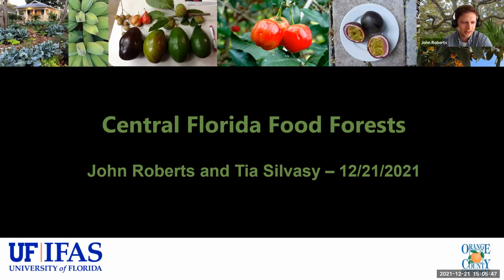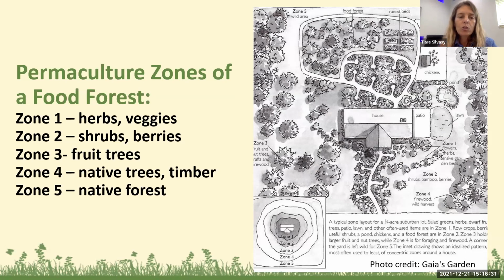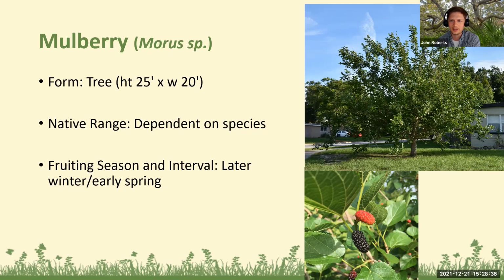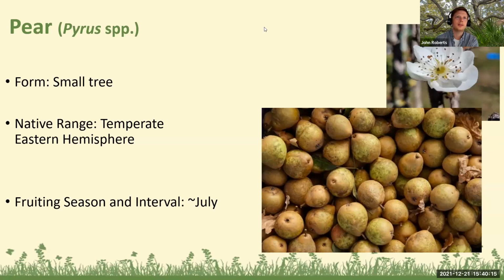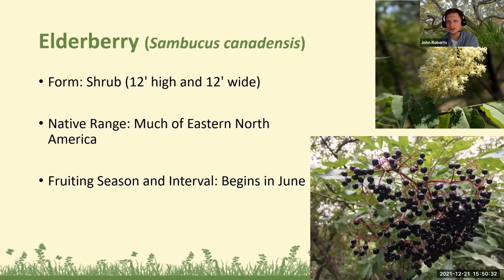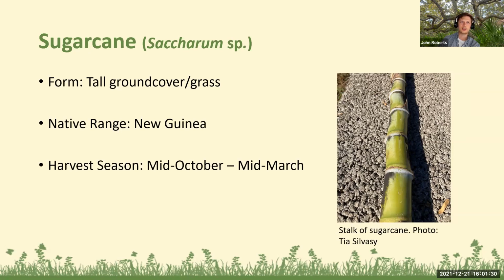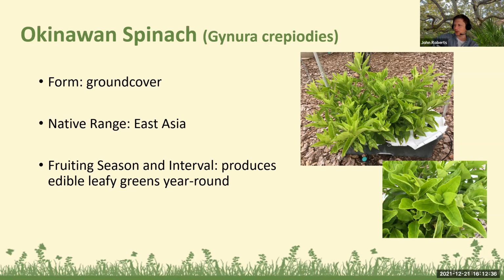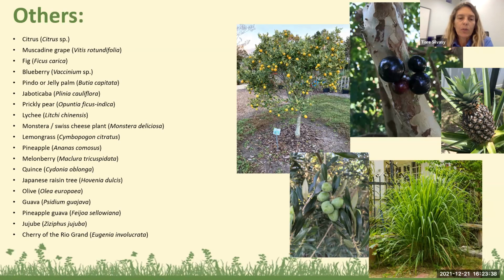Central Florida Food Forests - 12/21/2021